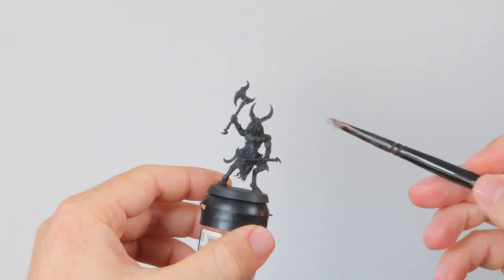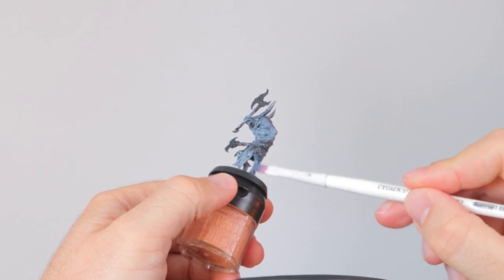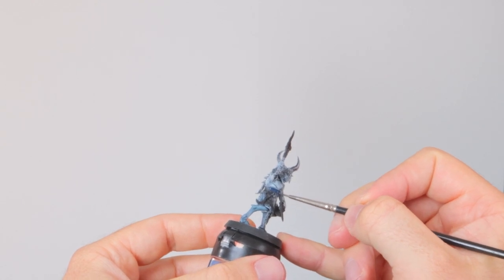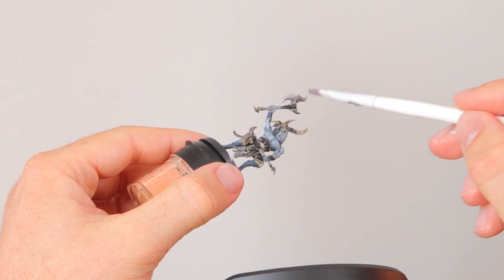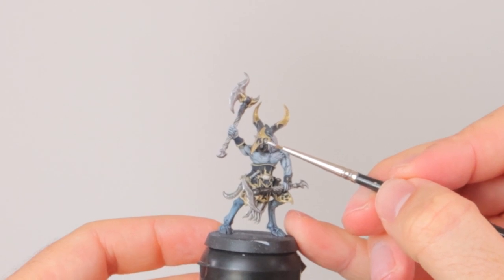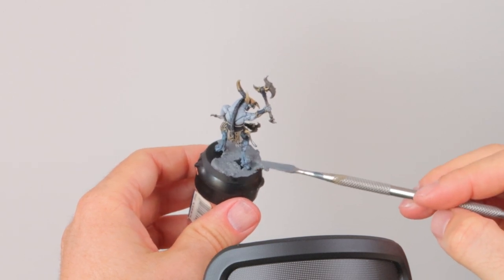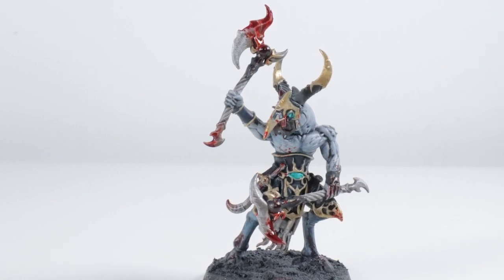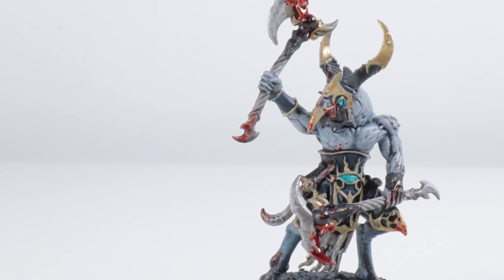Simple grimdark Tzaangor for your Thousand Sons (or Age of Sigmar)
Here is how I painted a simple grimdark Tzaangor for some Thousand Sons or other Tzeentch army that you might want to collect. It's fast and with only a handful of paints you can get a lot done. As usual with my simple grimdark painting style I use easy techniques, just some drybrushing, washing and detail work. This way you can get your army on the table top and play some Warhammer quickly!

- Grey Seer
- Drakenhof Nightshade
- Thunderhawk Blue
- Night Lords Blue
- Ushabti Bone
- Leadbelcher
- White Scars
- Mechanicus Standard Grey
- Nuln Oil
- Stormhost Silver
- Auric Armour Gold
- Aethermatic Blue
- Abaddon Black
- Astrogranite Debris

Timestamps:
0:00 How to paint simple grimdark Tzaangor
3:18 Painting the armour
5:04 Highlighting everything
7:48 Basing the miniature
9:12 Blood effects